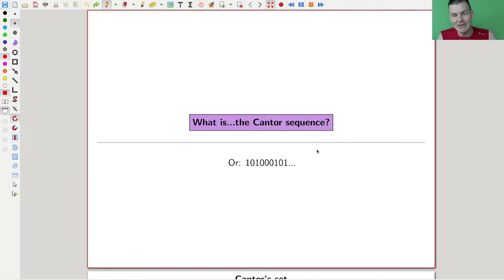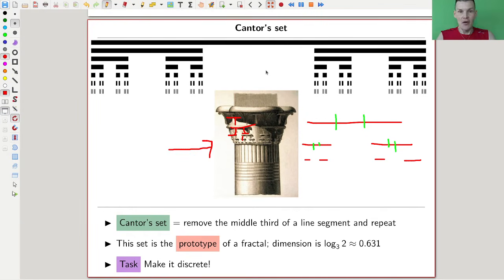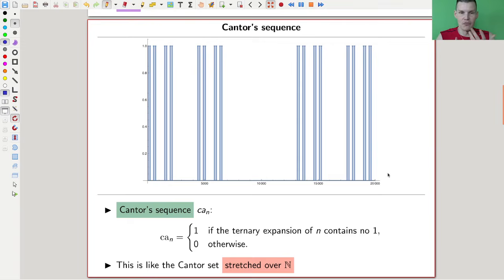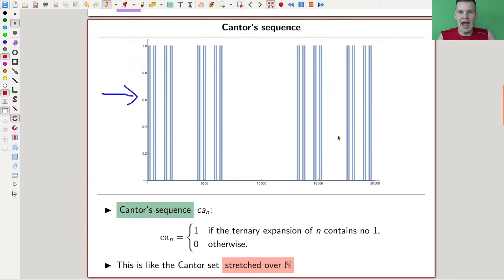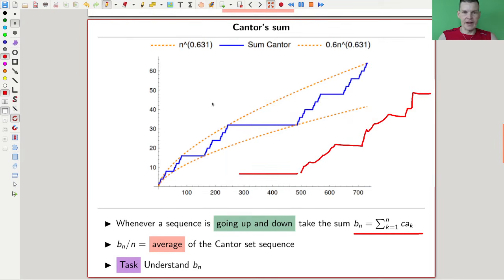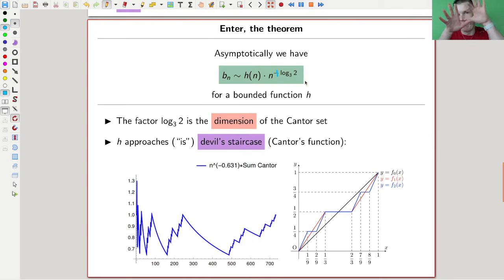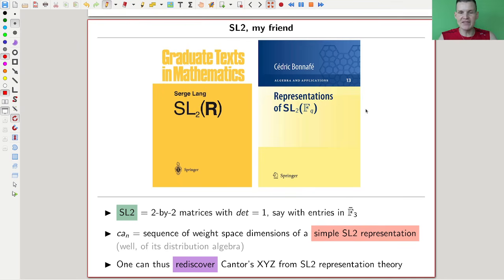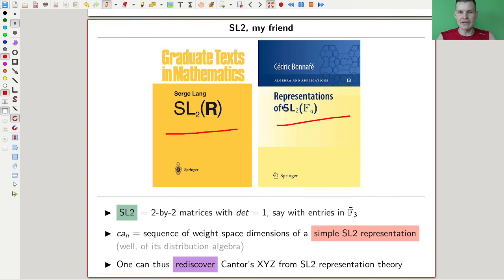What is...the Cantor sequence?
Goal.

This time.
What is...the Cantor sequence? Or: 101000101...

Slides.

Thumbnail.

Main discussion.

Background material.

Computer talk.

Pictures used.